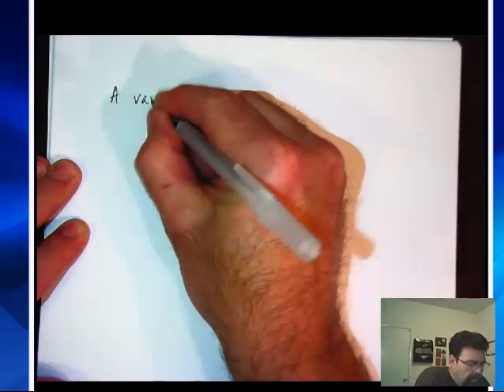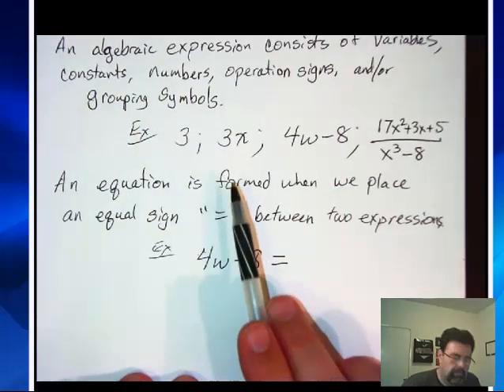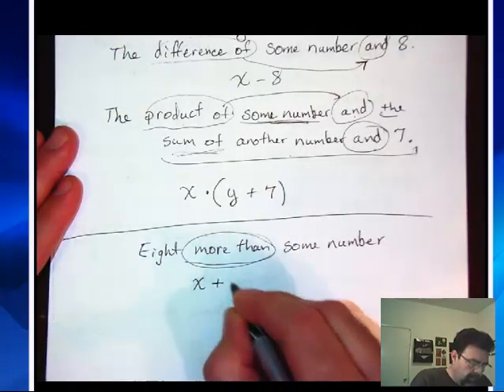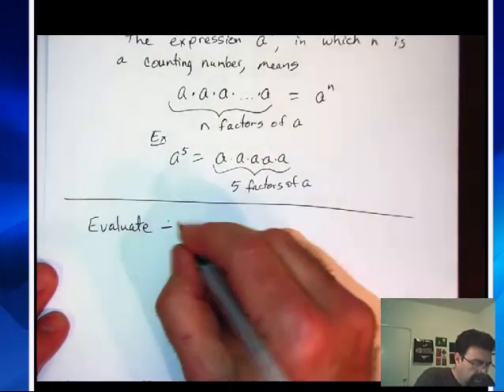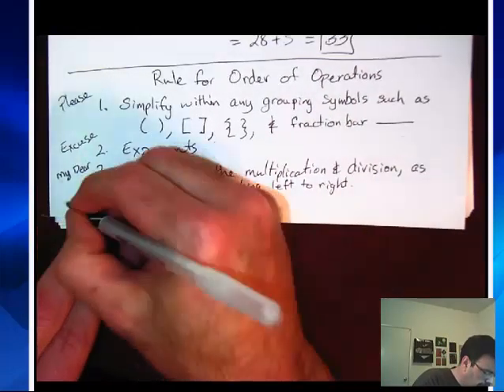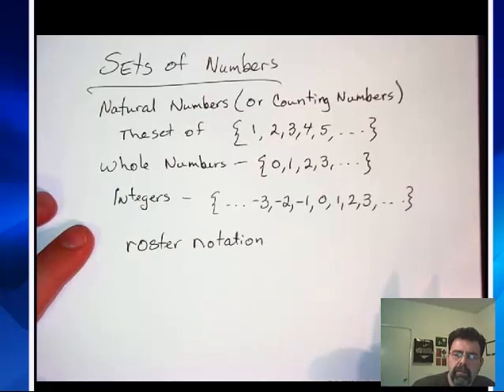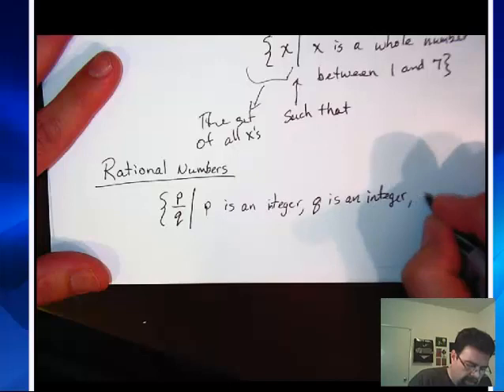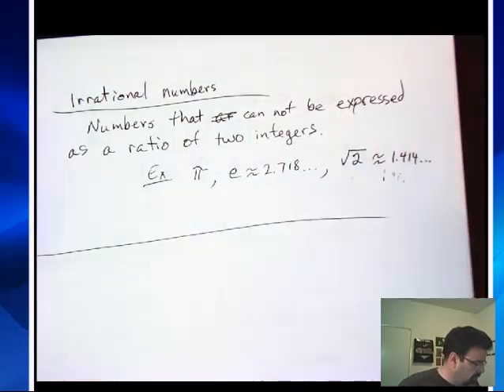math 90 1 1